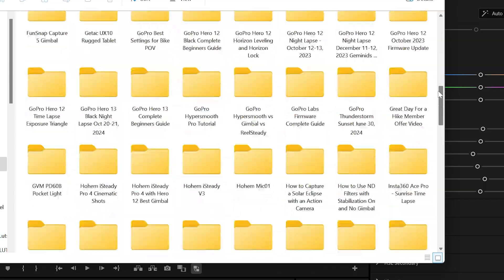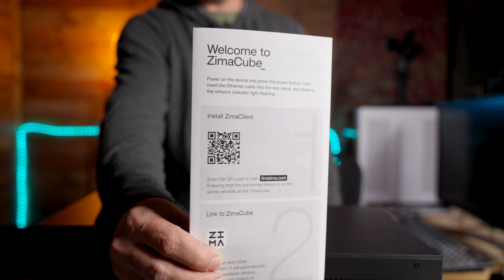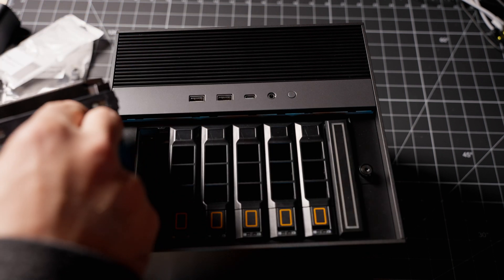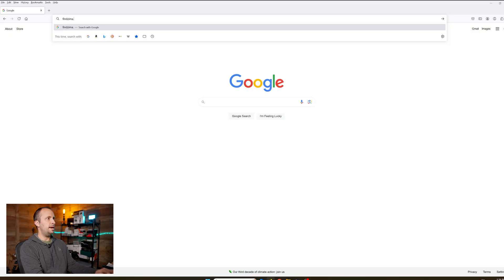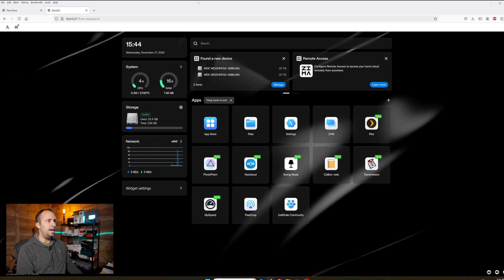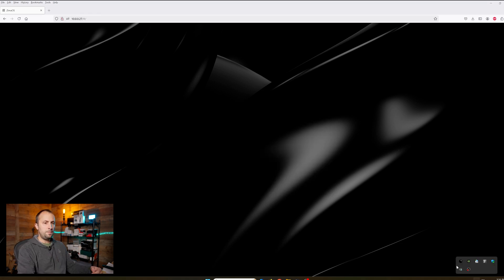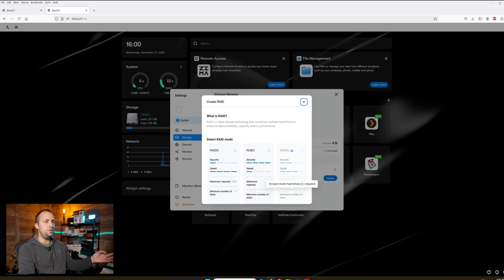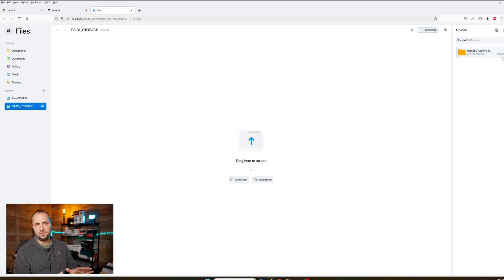ZimaCube Personal Cloud NAS | Unboxing, Setup, & Configuration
In this video I unbox, setup, and configure the ZimaCube Personal Cloud NAS. This NAS is easy to setup and get going. The ZimaCube Personal Cloud is a great NAS for storing and managing files as well as using for other purposes such as a home media server. This NAS can easily be connected to your home network and accessed remotely as well, if desired.

Table of Contents:
0:00 - Why use a NAS?
1:06 - Unboxing & what's included
2:53 - Installing storage drives
5:21 - First time connection and power on
6:25 - Initial configuration and UI
8:10 - Enabling new storage drives
9:43 - Other settings
10:29 - Updating the OS
11:01 - Setting up a RAID array with storage
13:53 - Copying data to NAS via web interface
14:35 - Adding NAS to Windows Explorer
16:15 - Closing thoughts

CAMERA GEAR I USE:
- GoPro Hero 12 Black
- DJI Osmo Action 4
- DJI Wireless Mic
- Freewell ND filters. I get all of my ND filters from Freewell